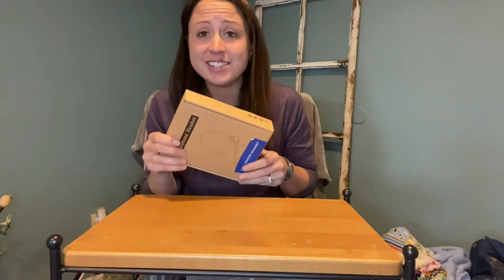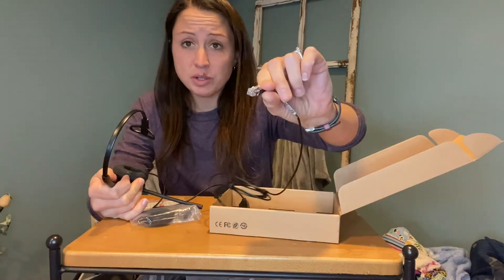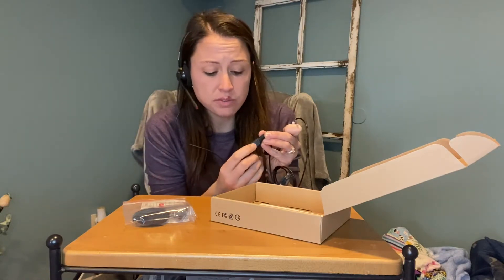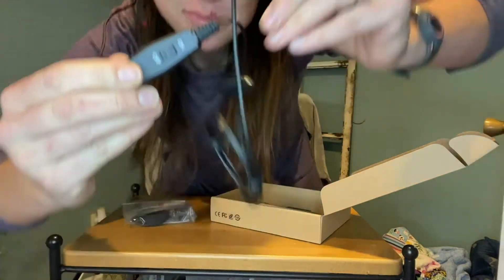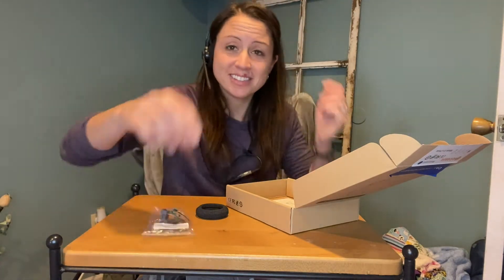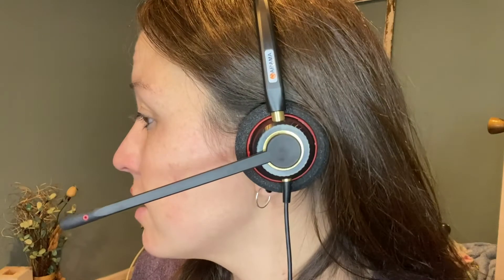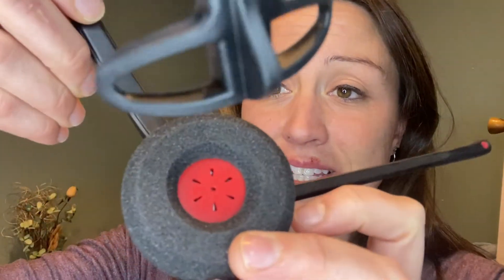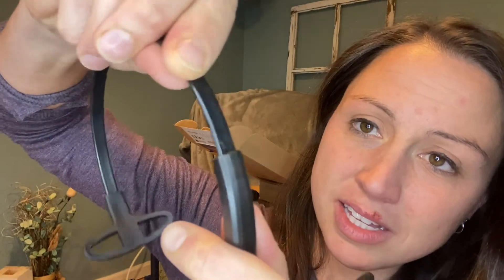Review of Arama Phone Headset RJ9 with Noise Cancelling Mic Compatible with Polycom VVX311 VVX410